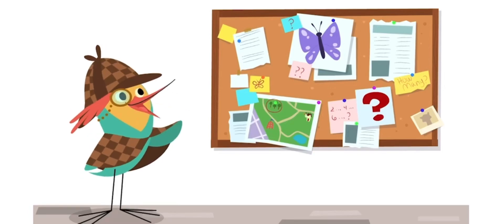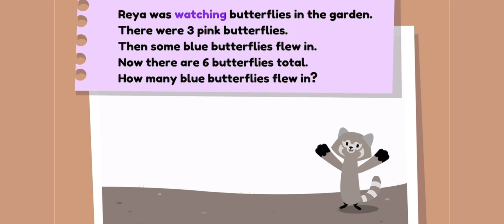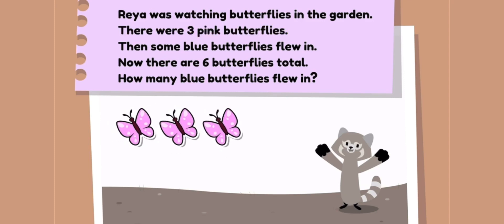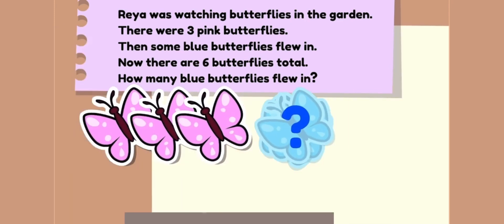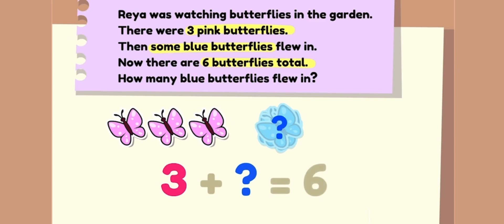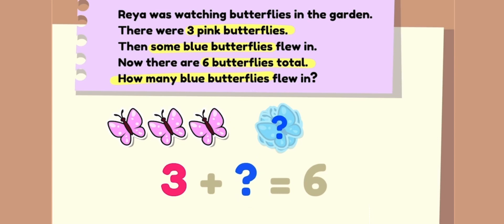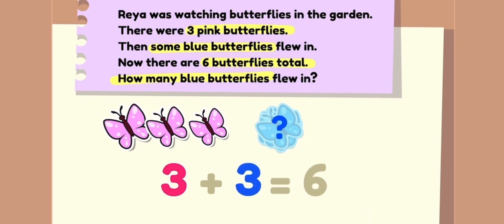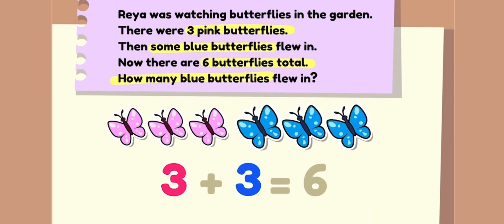Add word problems / solving add problems for First grade￼ ￼